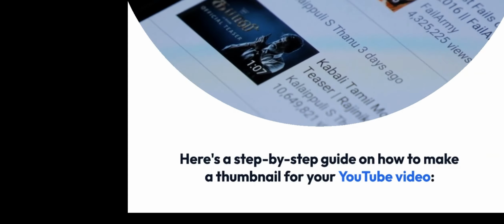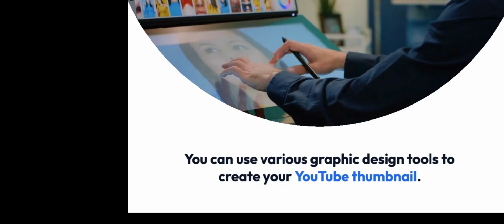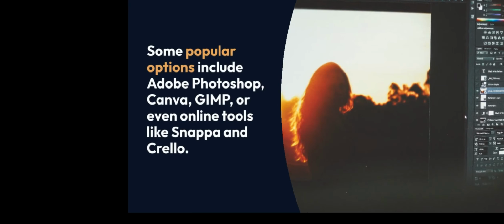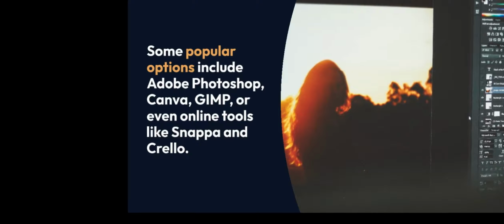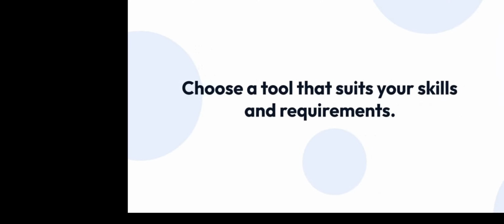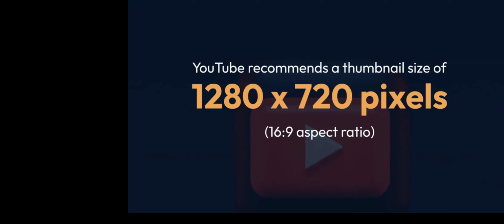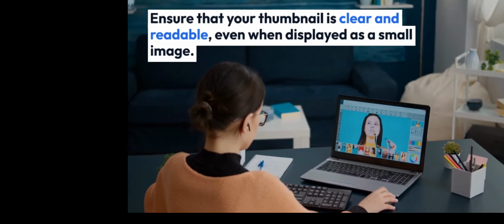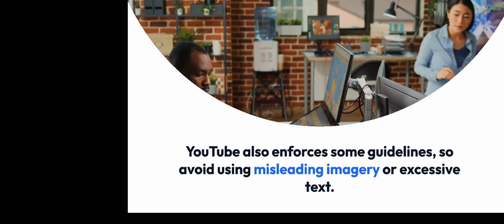How to create Youtube thumbnail?||Step-by-Step thumbnail creation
Assalam O Alikum! Welcome to "Mr Info "
"📸 Want eye-catching thumbnails that grab attention? Learn how to create captivating YouTube thumbnails that drive clicks and views in this step-by-step tutorial!

In this video, we'll guide you through the process of designing compelling thumbnails that effectively represent your content and engage your audience. Whether you're a beginner or looking to enhance your thumbnail game, this guide has you covered.

Key Takeaways:
🎨 Design principles for an attention-grabbing thumbnail
🔍 Choosing the right image and text elements
🌈 Selecting colors that pop and match your branding
📢 Creating thumbnails that resonate with your target audience
📊 The impact of thumbnails on click-through rates

Unlock the potential of your videos with thumbnails that stand out and tell your story before viewers even press play. Watch now and level up your YouTube channel's visuaal